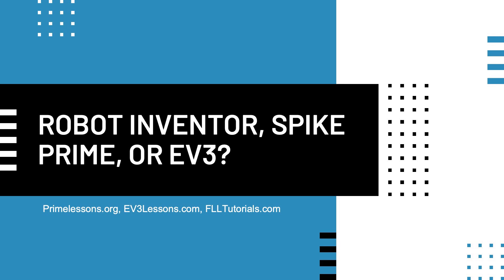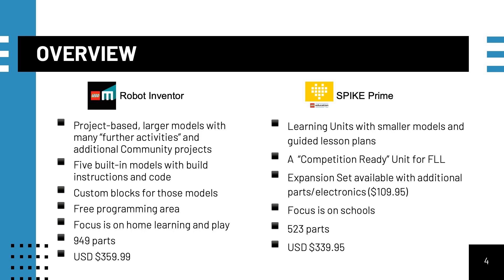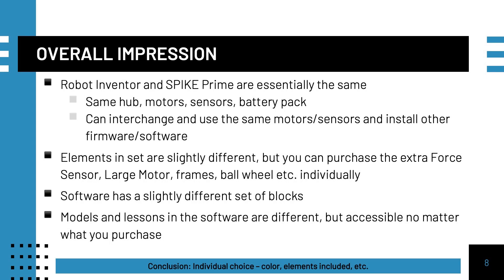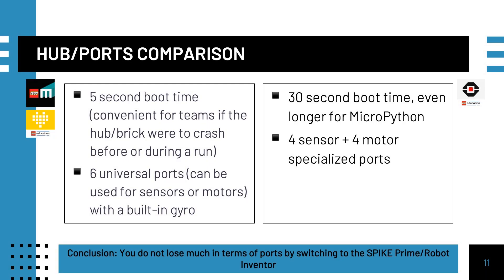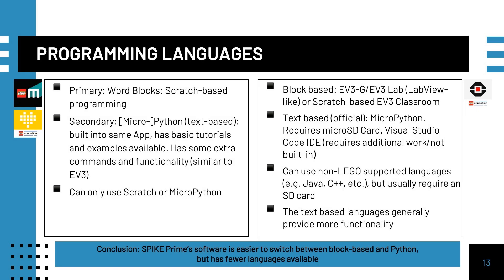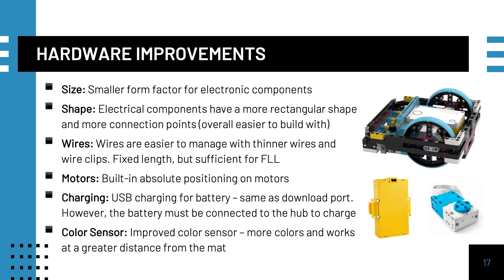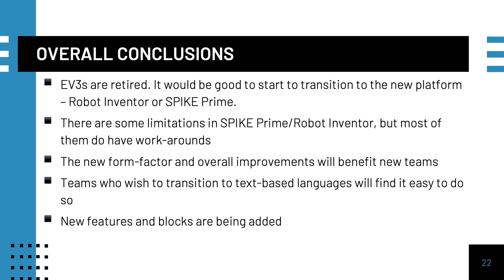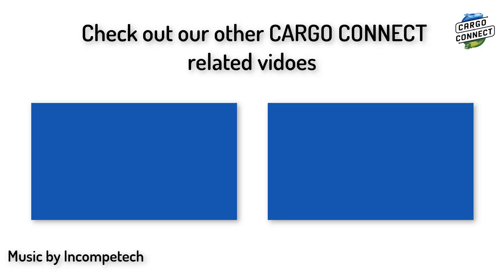Selecting a Robot for FIRST LEGO League Challenge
A discussion about the differences between the major platforms for FIRST LEGO League Challenge.

0:00 Introduction
0:19 Robot Inventor vs. SPIKE Prime
2:45 SPIKE Prime/Robot Inventor vs. EV3
7:34 Conclusion